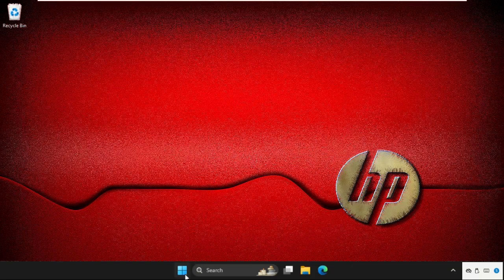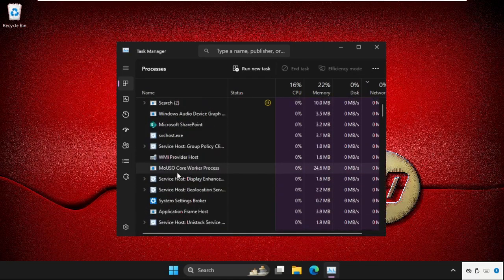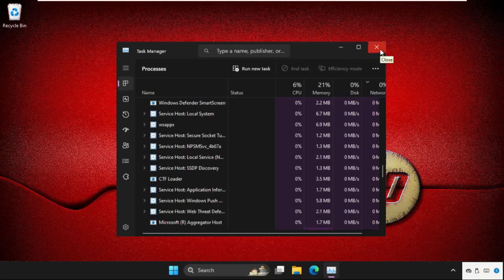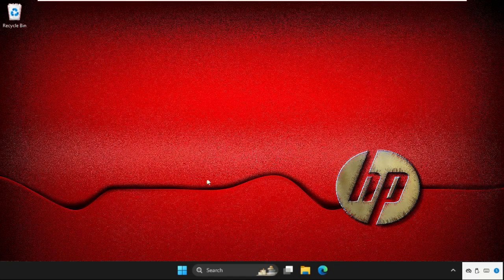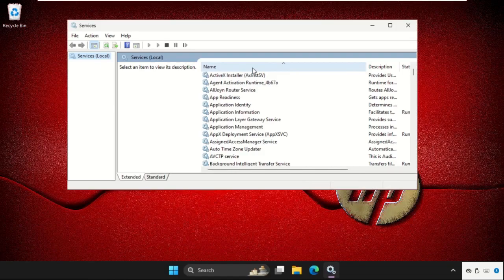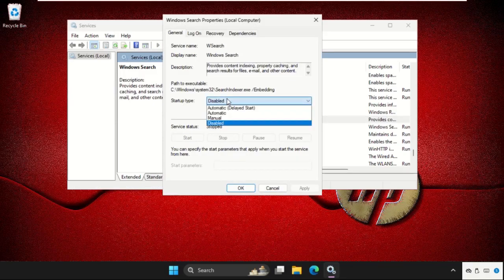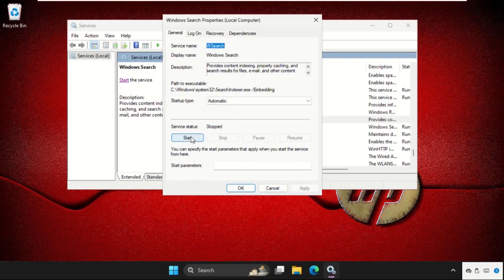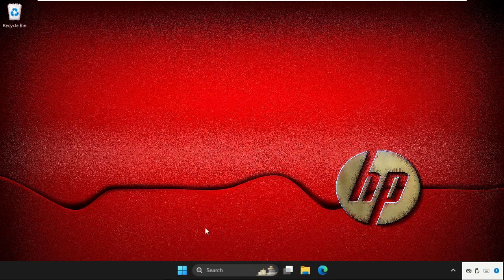HP Laptop - How to Fix Search Bar Not Working Windows 11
Explore solutions for HP Laptop -  How to Fix Search Bar Not Working Windows 11 on Windows 11. Learn effective HP Laptop -  How to Fix Search Bar Not Working Windows 11 techniques for a seamless experience. Discover step-by-step guides to resolve HP Laptop -  How to Fix Search Bar Not Working Windows 11 issues. Master troubleshooting HP Laptop -  How to Fix Search Bar Not Working Windows 11 with our comprehensive guide. Dive into the HP Laptop -  How to Fix Search Bar Not Working Windows 11 essentials and enhance your Windows 11 expertise.